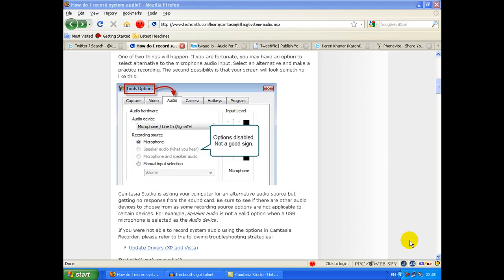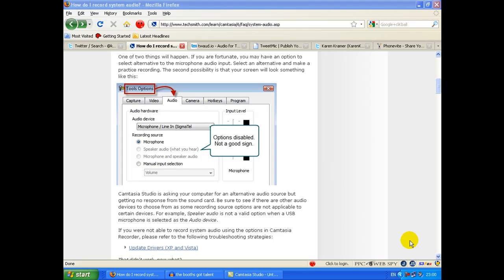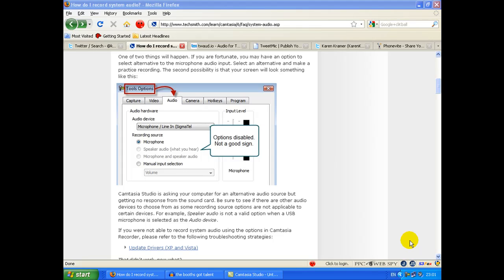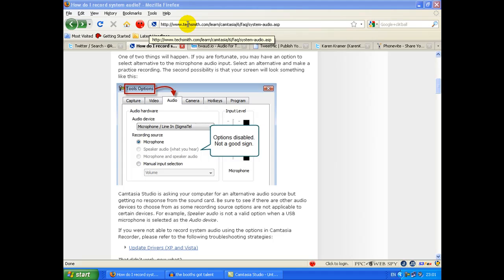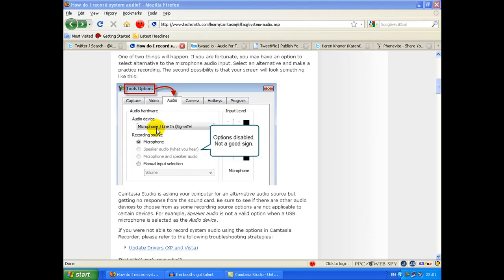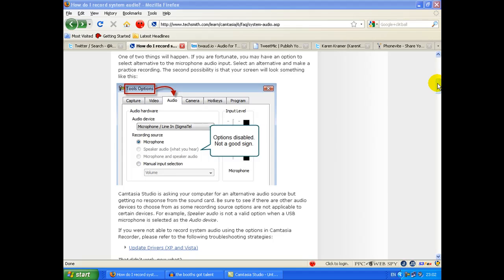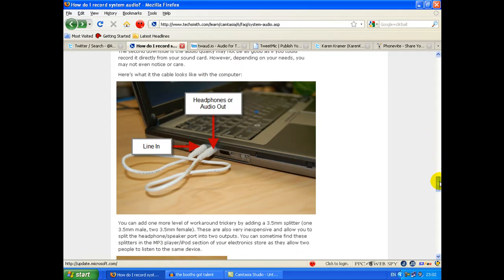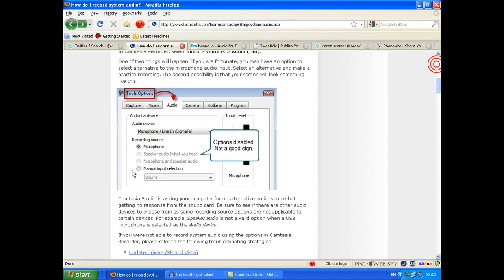Camtasia Audio: Recording Microphone and Speaker Audio in Screen Capture Videos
Following my videos on Audacity a number of people have approached me telling me I CAN record my microphone and the Audacity audio at the same time. And they're right...kind of!

While it is true that it can be done, unfortunately I still can't do it on my laptop. However, this video shows briefly how to change the settings in the Camtasia 6 Screen Capture software. It also offers some workarounds to achieve it in different ways.

camtasia audio
camtasia 6 audio
recording microphone and speakers in camtasia
recording mic and speakers in camtasia
recording mic and screen in camtasia